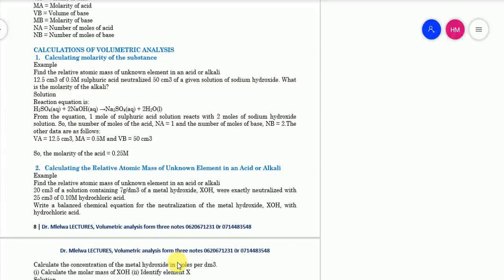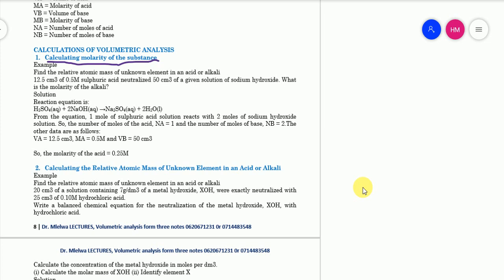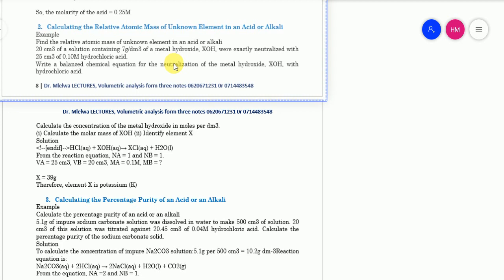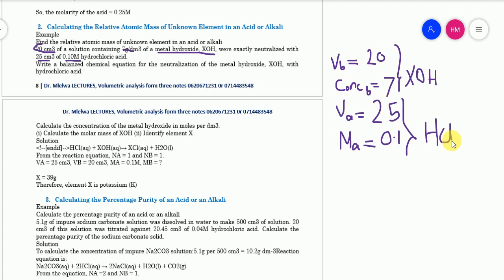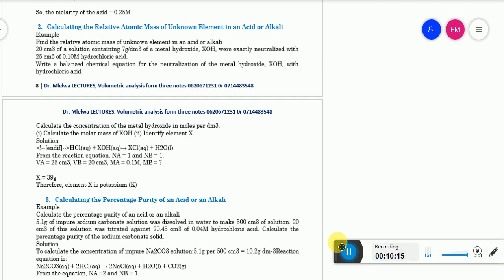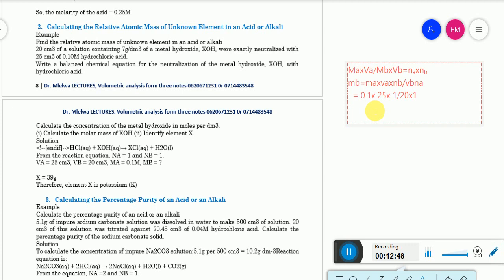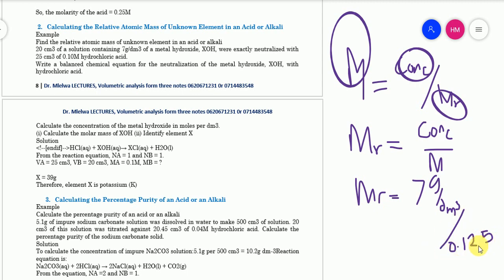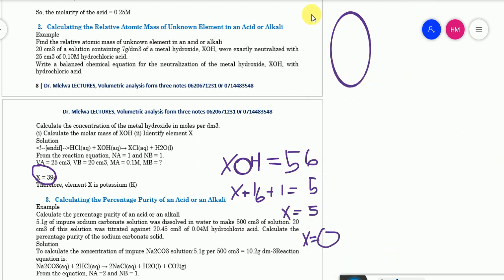Tanzania volumetric analysis session 8, form three chemistry, calculation of RAM of unknown element